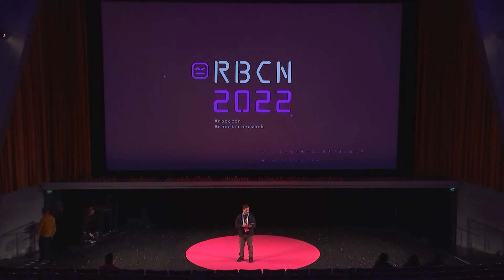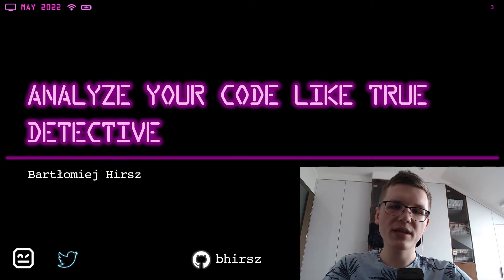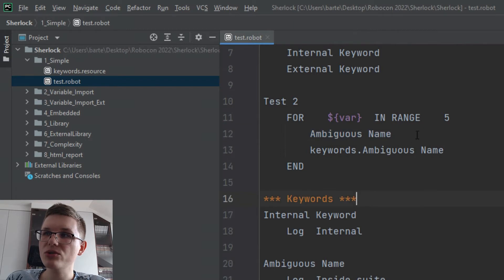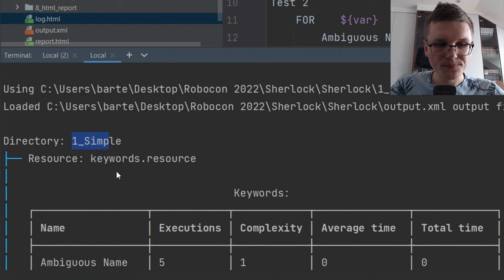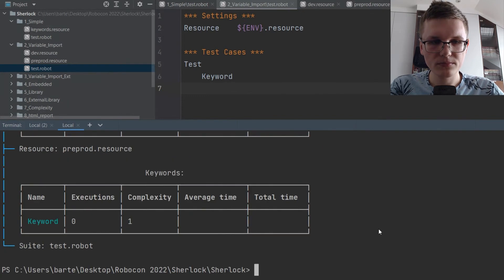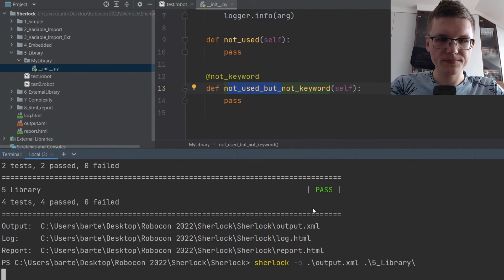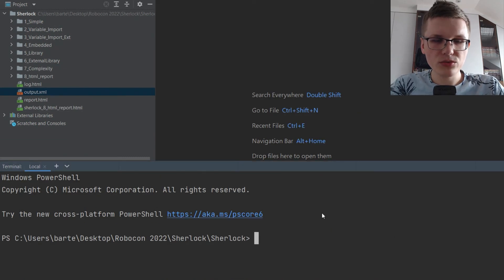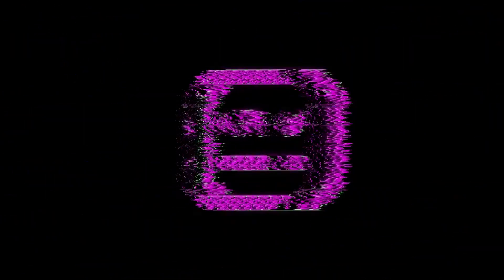RoboCon 2022 - 2.02 Analyze your code like true detective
Are you lost in your code again? Not sure if you have blocks of code not used at all? Or overly complicated? You need to hire a code detective - Sherlock. This tool will analyze your code to detect unused parts or any issues that may affect your code maintainability.

In this talk you will be able to see a new tool - Sherlock. It can be used to supplement your control over Robot Framework code. It can produce reports highlighting unused code, overly complex structures (according to McCabe algorithm) or issues like cyclic imports. We will go through real life examples and different kind of Robot Framework libraries and explore how they can be analyzed using Sherlock.